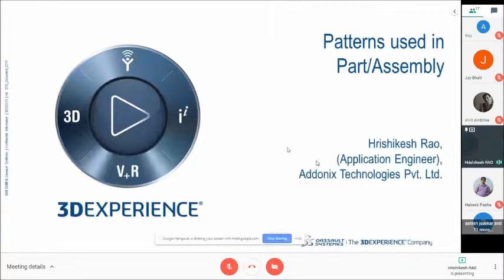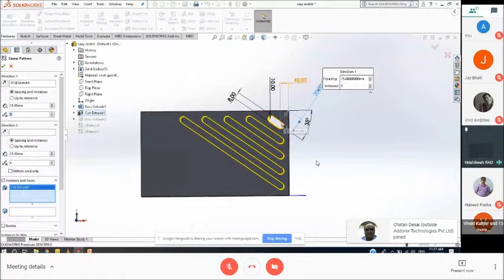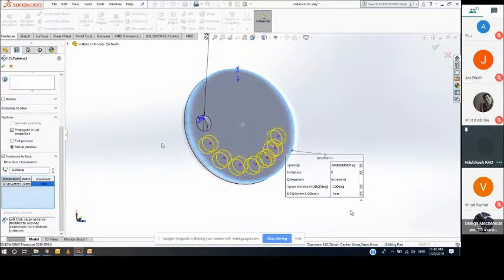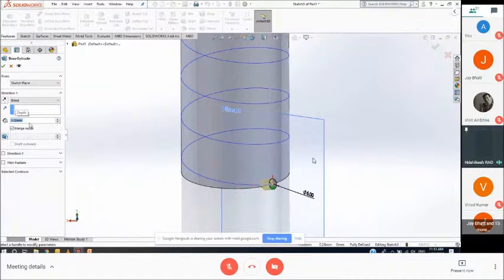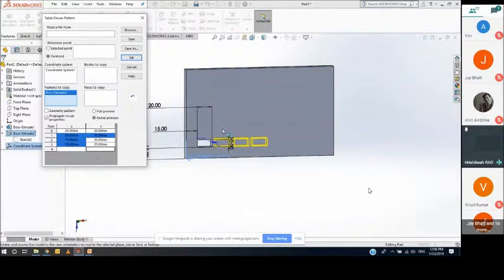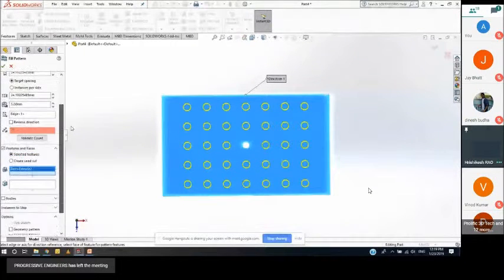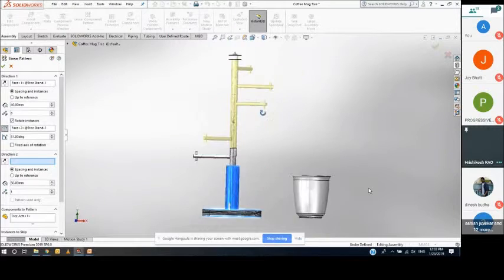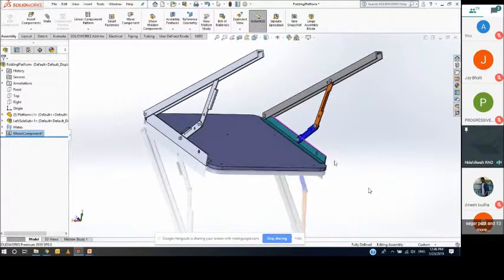Patterns used in SOLIDWORKS Parts and Assembly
Learn how to  work on different parts and its assemblies, shorten your design time in SOLIDWORKS